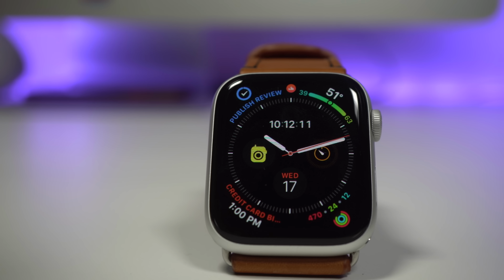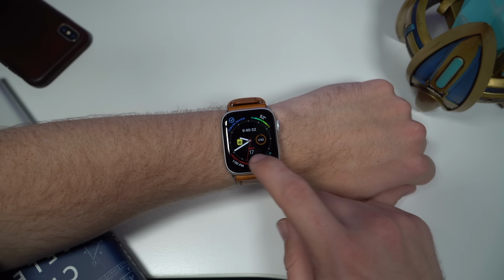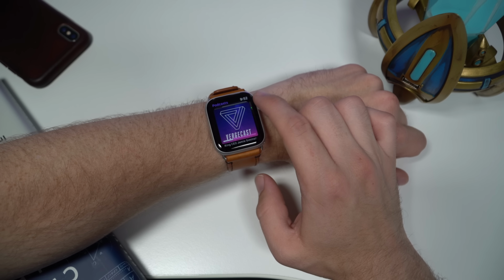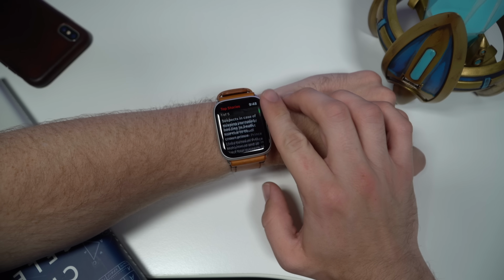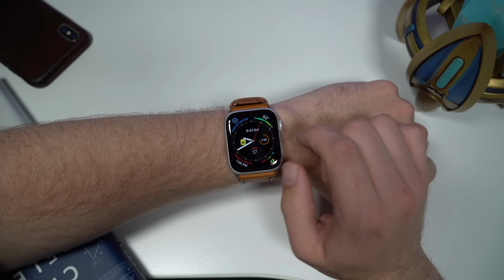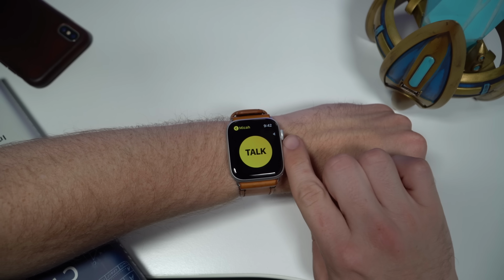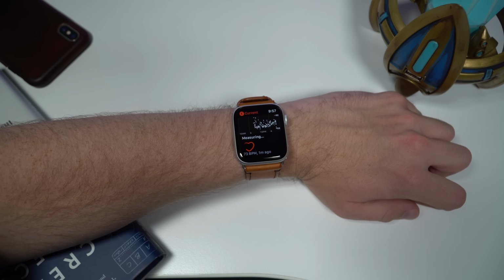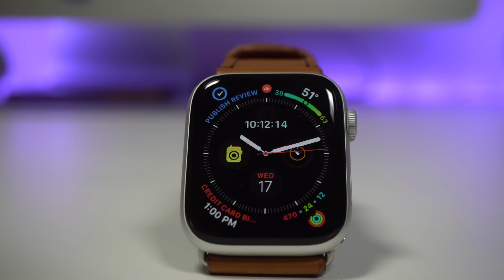Apple Watch Series 4 - One Month Later Review!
The Apple Watch Series 4 has been out for about a month now, and I've been really enjoying the experience. The Series 4 looks great with it's big new screen and slimmer design. It also performs way better and is incredibly powerful and fast with the new S4 Chip. Apple also added some new health features to dive into, as well as some nice new watch faces.